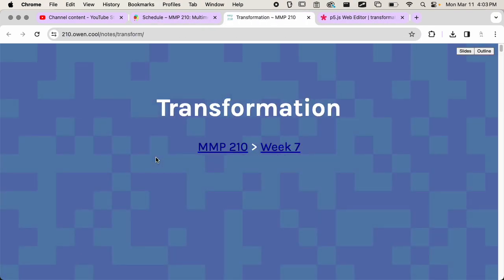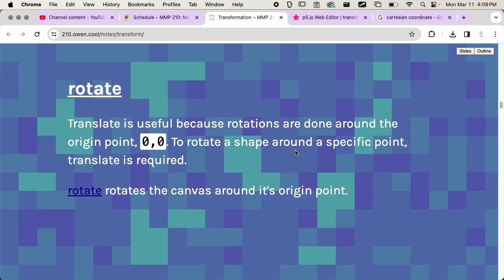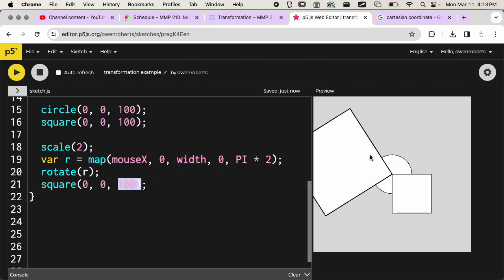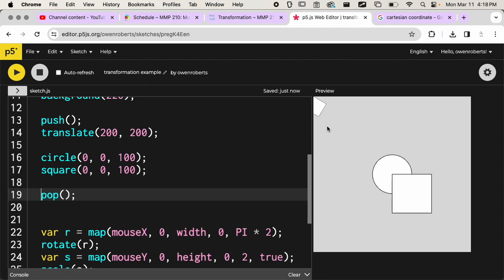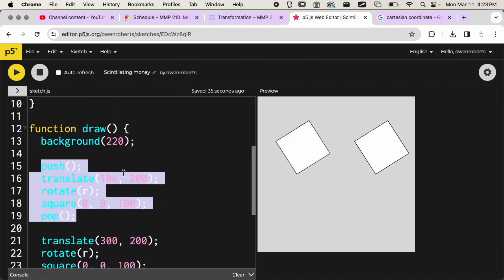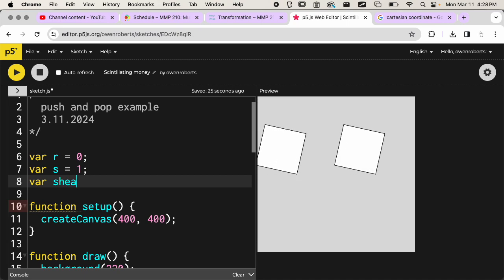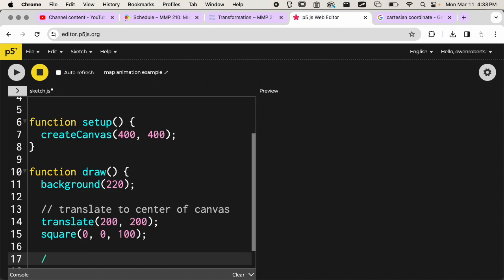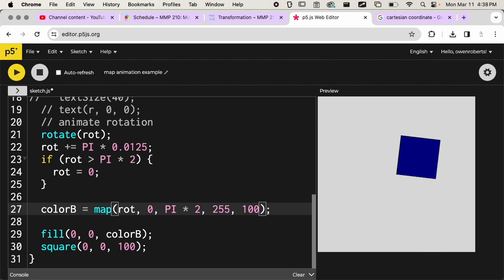Transformation ~ MMP 210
This video covers using transformations in p5.